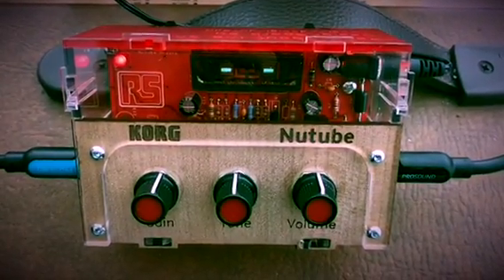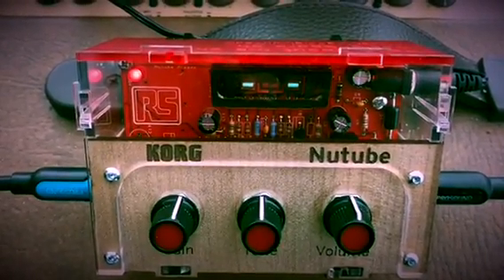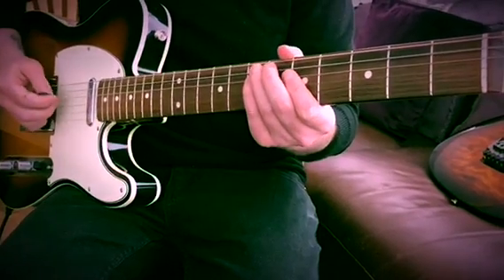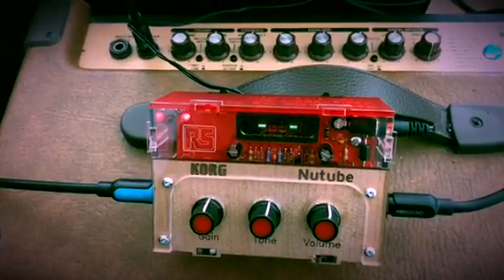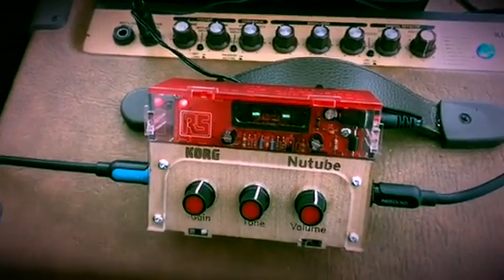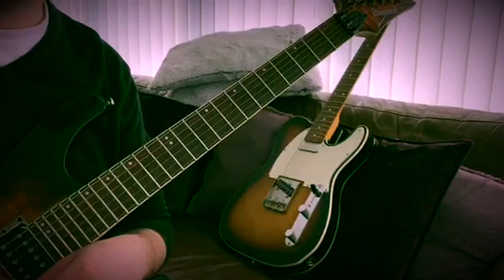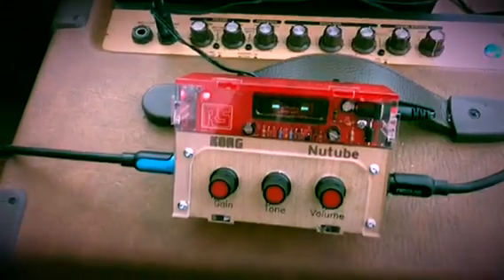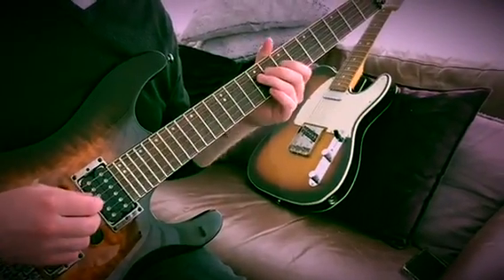Korg NuTube Demo 1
Hear the difference in tone and warmth using DesignSpark’s Korg NuTube guitar pedal.